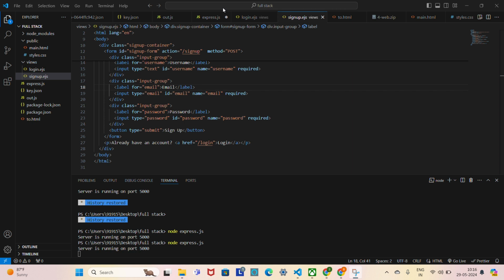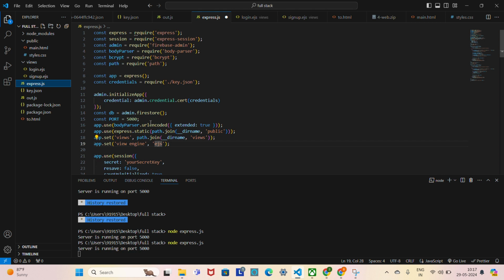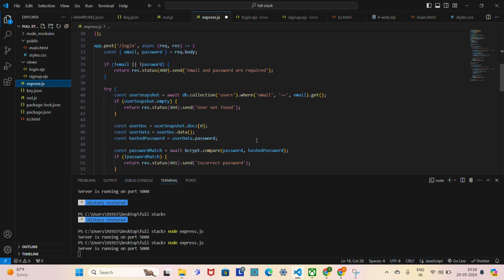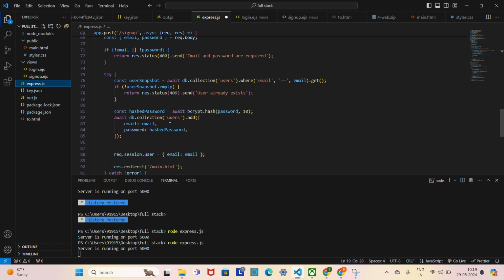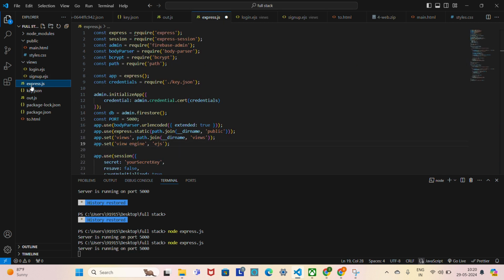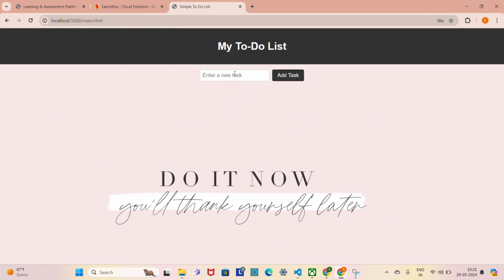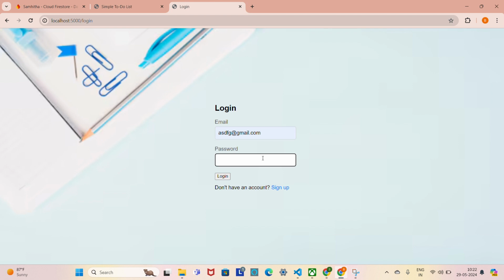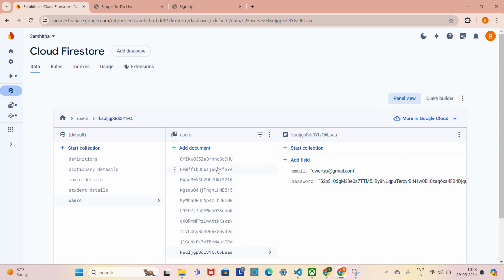Creating an application using express js and fire store database